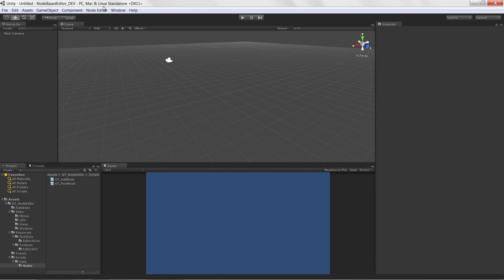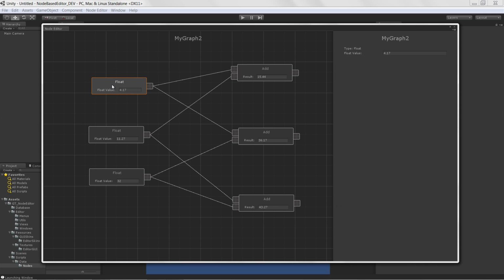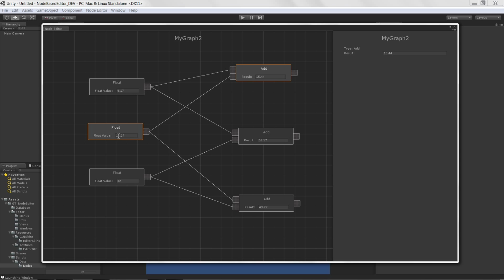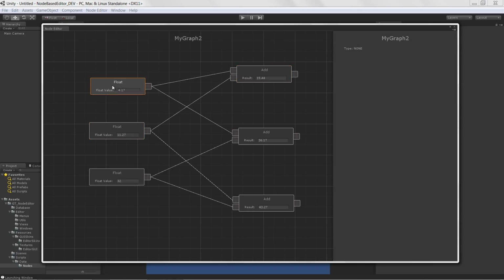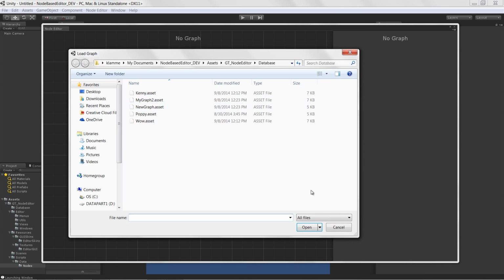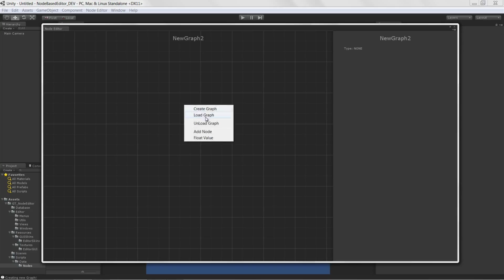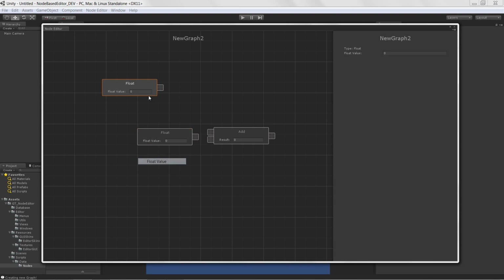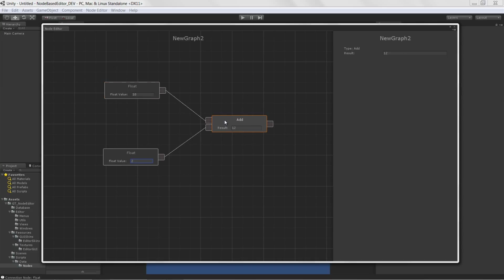GaTu - Unity - Creating a Node Based Editor in Unity 3D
Advanced, 19 Lessons, 4 hours 8 minutes

This course will guide you through the process of developing your first visual node based editor that can be used for any sort of game development task. It will give you the underlying knowledge of saving out your nodes data, giving the user the ability to connect nodes, create nodes, and delete nodes. By the end of this course you will have a fully functional node based editor that you can extend to meet the needs of your game development project.